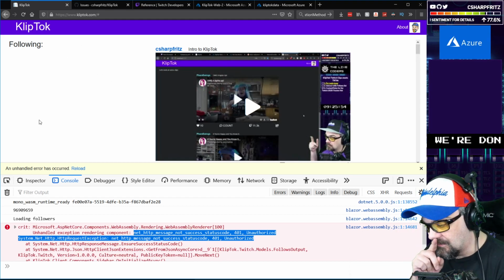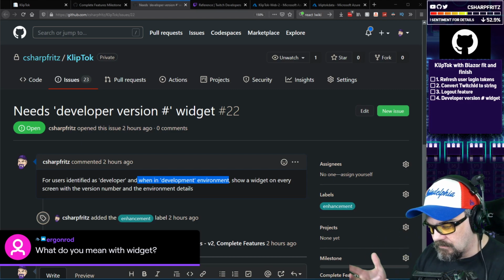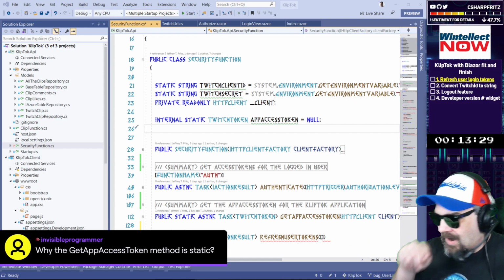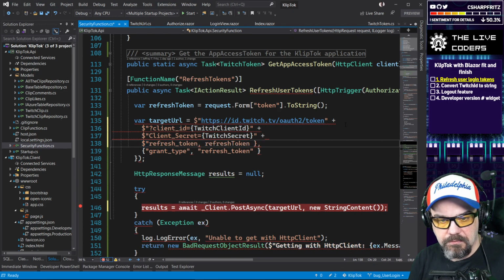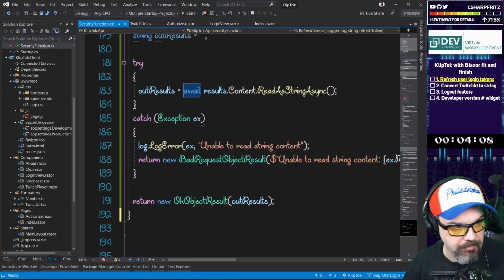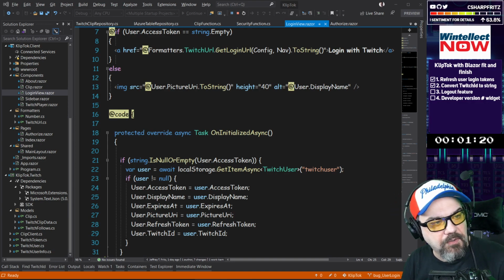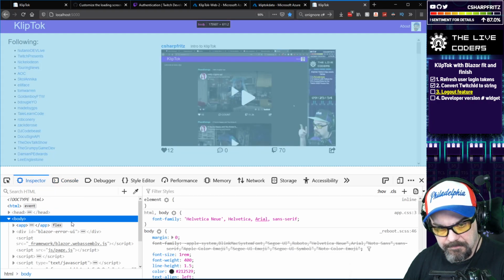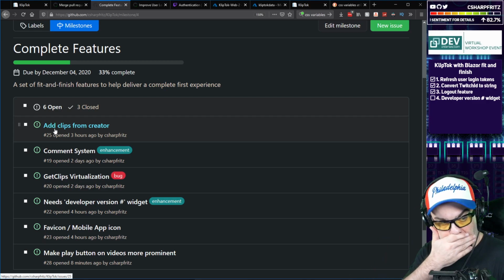November 29, 2020 - Blazor, Twitch Clips, Bug fixes and more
Fritz picks up where he left off in starting development on KlipTok - the Twitch Clips website built with Blazor and Azure Static Web Apps.  He improves the login feature and adds the ability for KlipTok to remember your authentication status